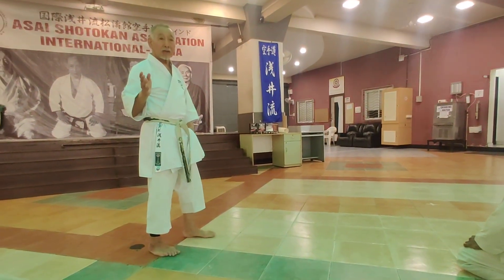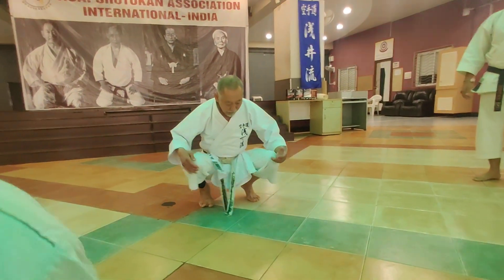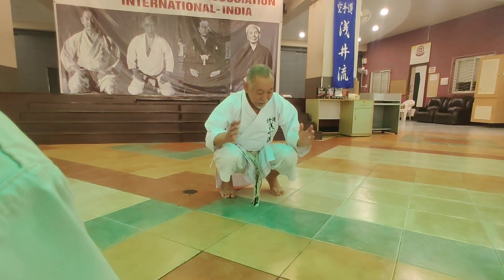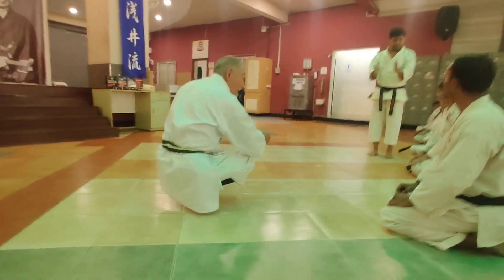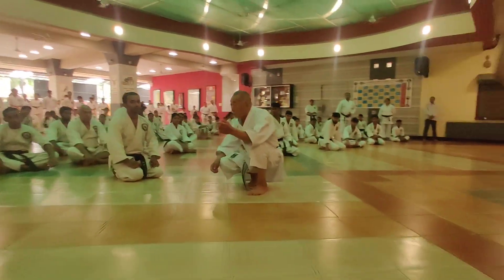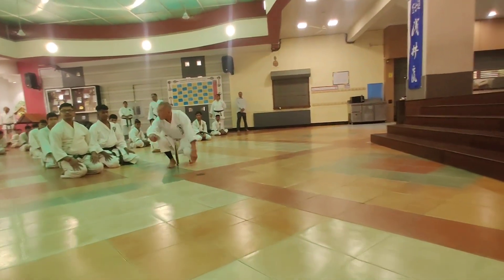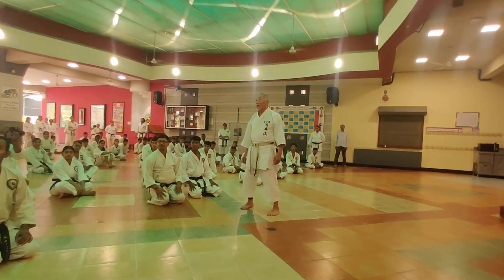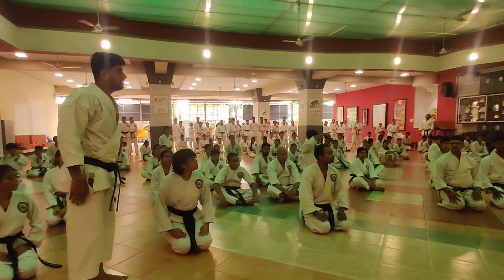Asai exercise, Duck walk forward and backward: Mumbai seminar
Asai-ryu karate: 浅井流空手・強化運動・アヒル歩き前進と後進：インド講習会

I shared more Asai exercises at this seminar. Duck walk is an excellent exercise to strengthen your Seika tanden 臍下丹田 and to improve your balance.

Key points I explained and demonstrated:
* As you squat down, keep the knees pointing 12 o'clock or forward.
* As you step, stay low and minimize the knee opening/closeing movements. By doing this, you will minimize the pressure to your knees, thus avoid the injuries.
* Keep upper body as upright as possible. Do not lean forward.
* Be sure to practice stepping backward as it is more challenging to keep balance.

This exercise works on your muscles that are attached to the pelvis, if you do it correctly.

I suggest that you will start with minimum 10 meters of going forward and backward. As you get more familiar, you can extend the distance to 30 to 50 meters (if your dojo is that large).

If your dojo is not that large, you can use a circle Enbusen 演舞線. One can make more than one circle rotation to extend the distance of duck walking.

We typically have small dojo in Japan, so we, the Japanese sensei, are very creative to extend the distance and space.

Remember that the speed is not as important as keeping good balance in this exercise. As you get better with the balance, you can begin to speed up.